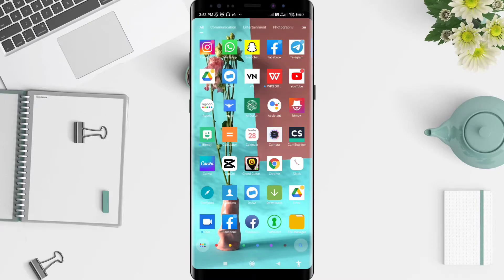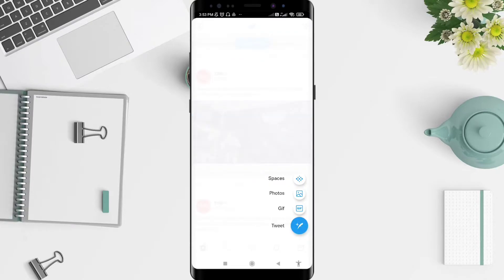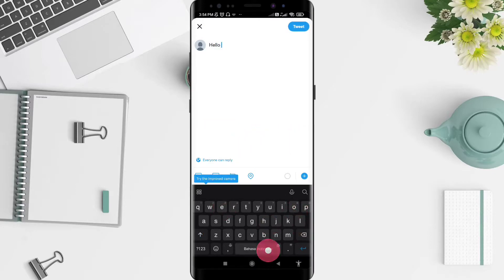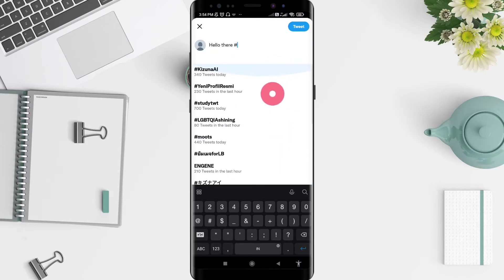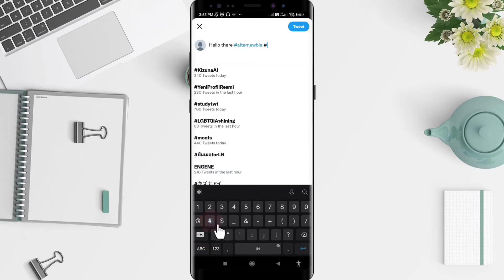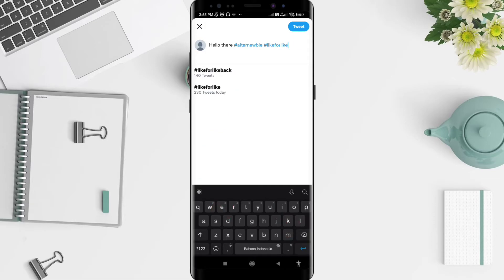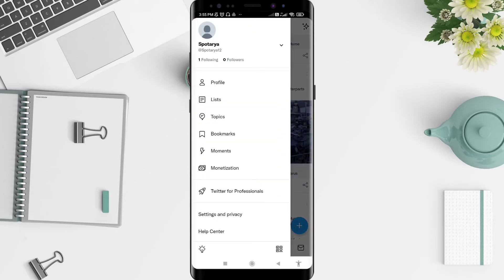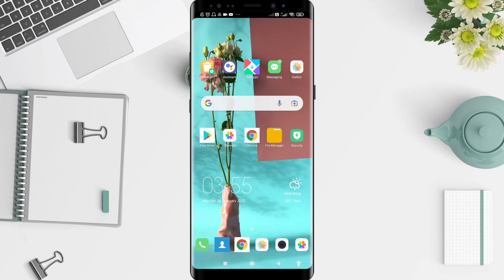How To Add Hashtags On Twitter | Tutorial for Beginners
Hi guys, in this video I'll show you how to add hashtags on twitter.

*this video is related to :
how to add hashtags on twitter
how to add twitter hashtags
how to use hashtags on twitter
how to put hashtags on twitter